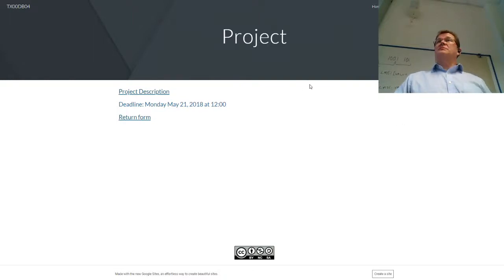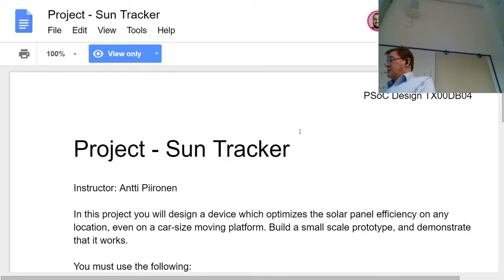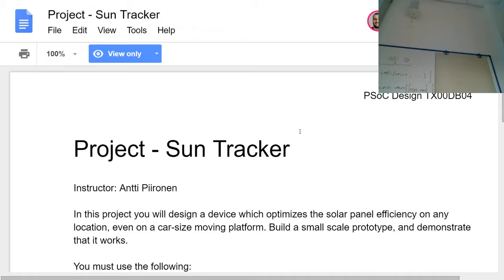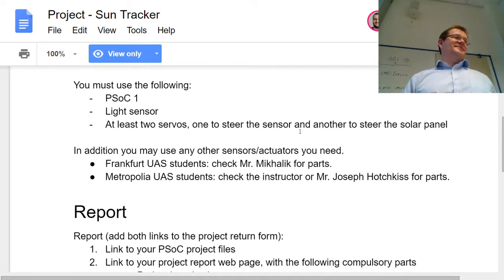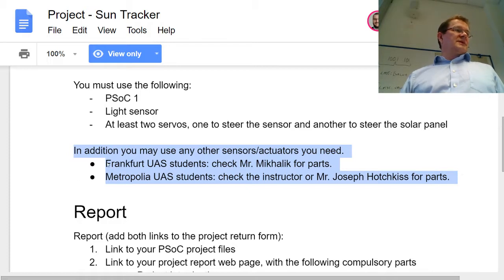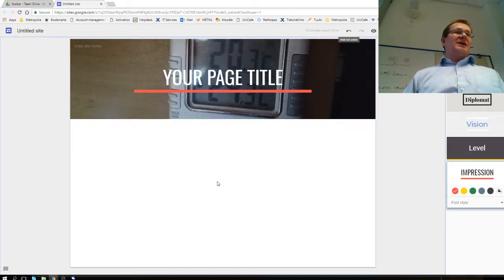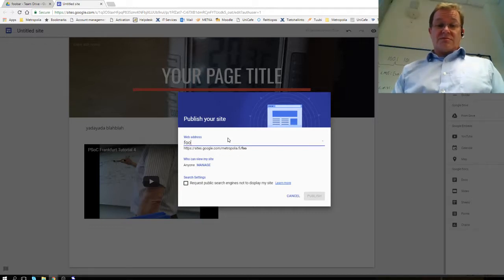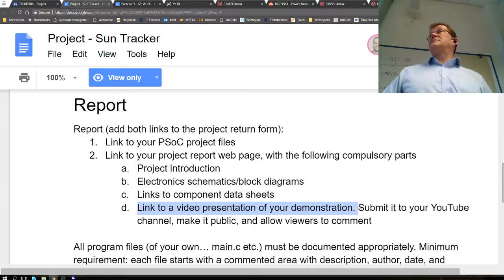PSoC Frankfurt Project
Solar Tracker